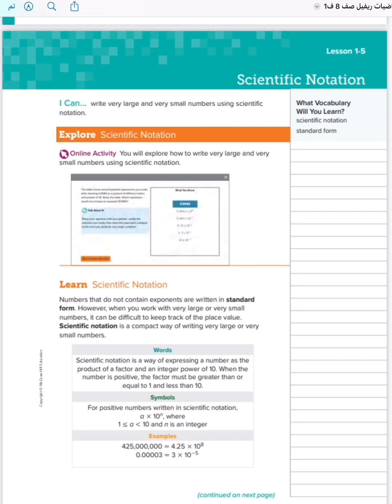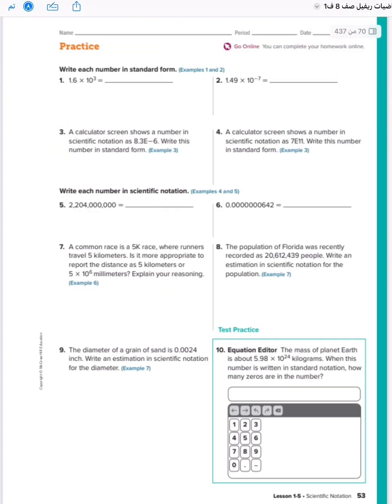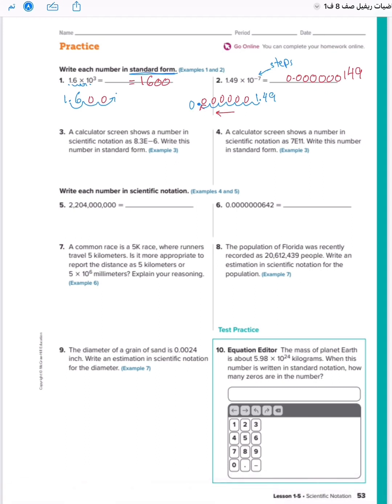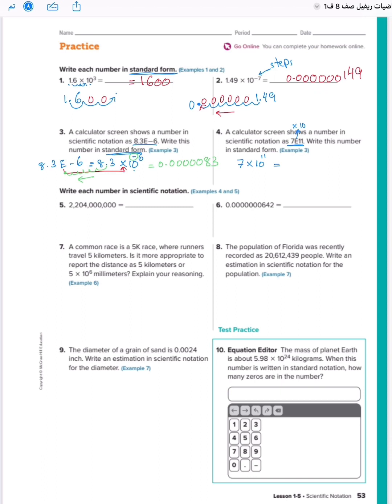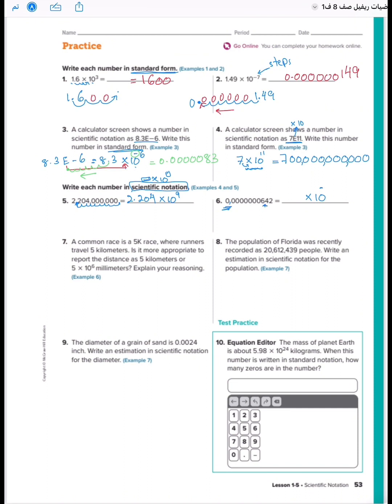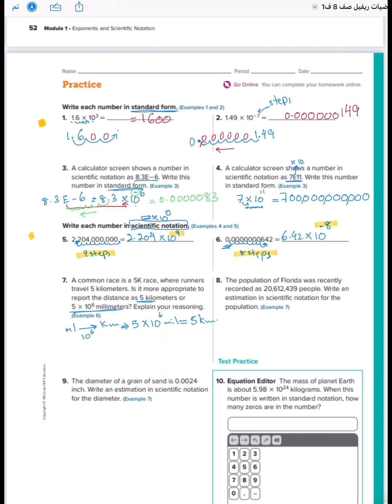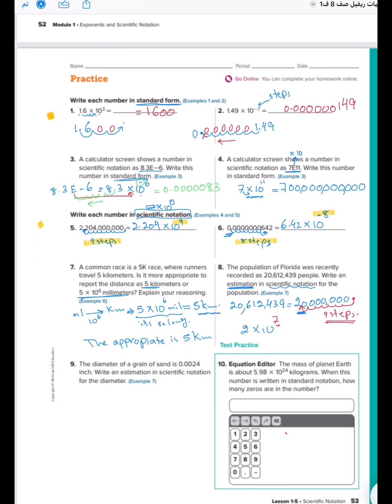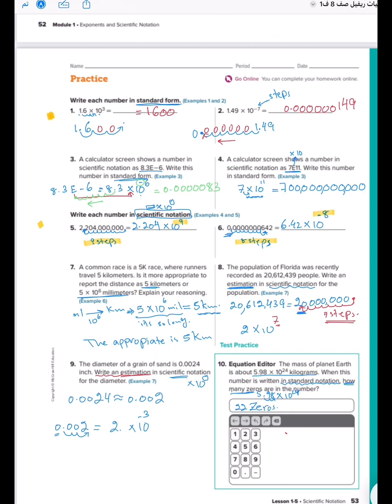Lesson 1.5 Scientific Notation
Reveal Math Grade 8 UAE
You can find all answers for this lesson  👇